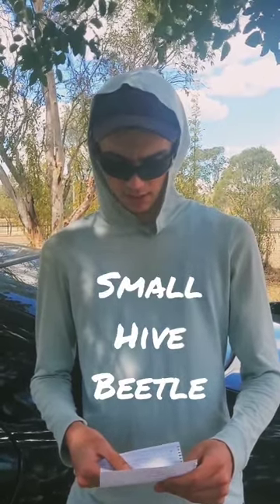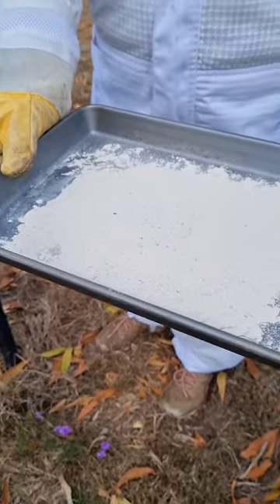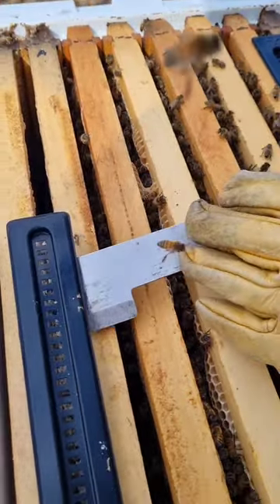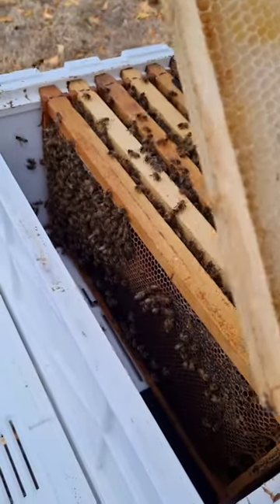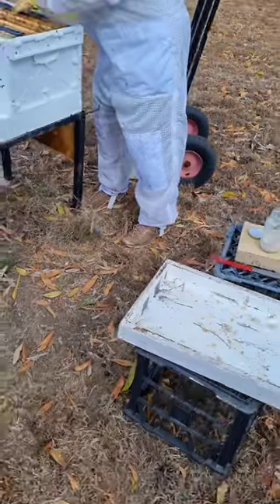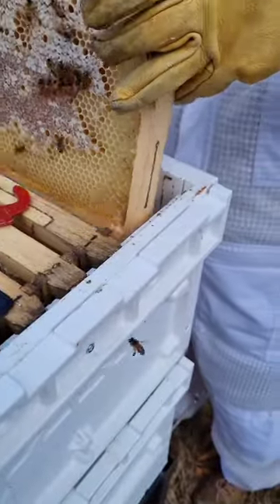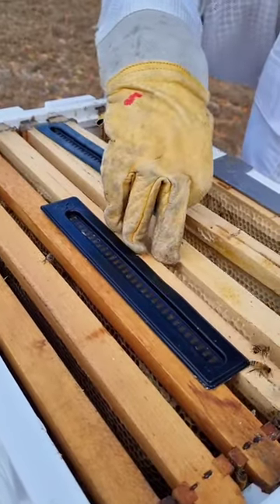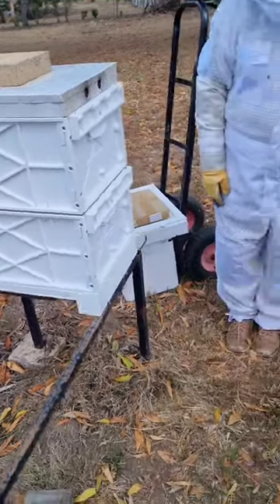Archie, Ann Maree, and the Bees - inspecting a honeybee hive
Archie visited Ann Maree to help her inspect her hive and monitor the population and activity of the Small Hive Beetle, a pest beetle which infiltrates hives and can do a lot of damage.